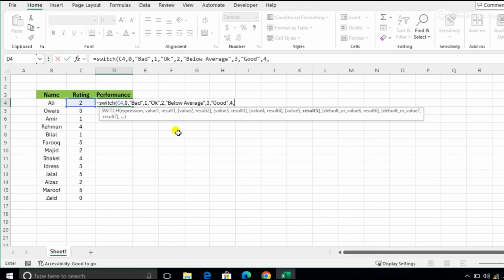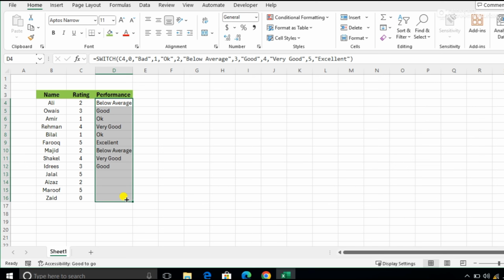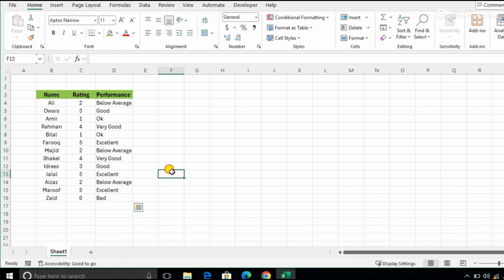Do Enter The Performance Of Employee Like This In Excel